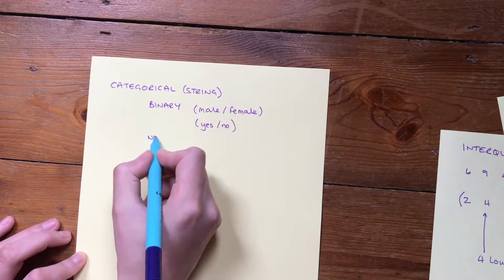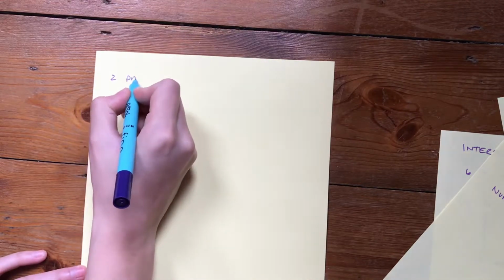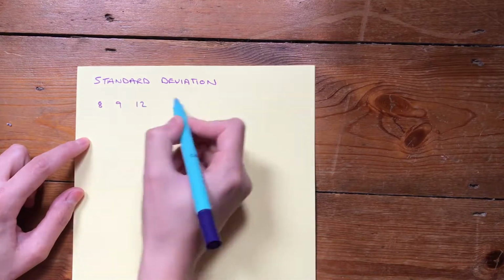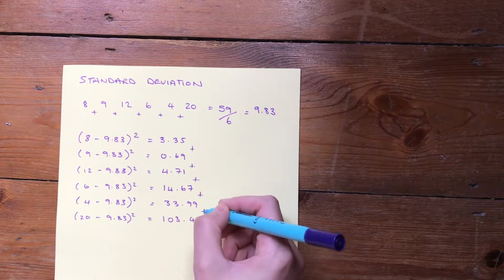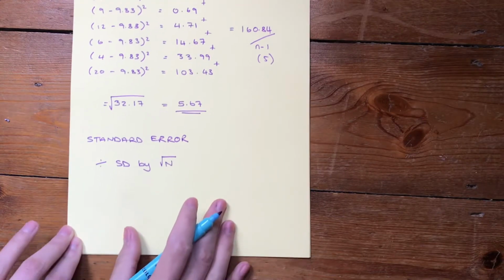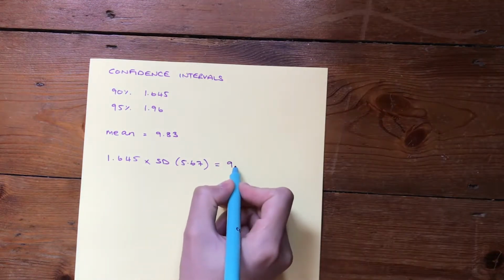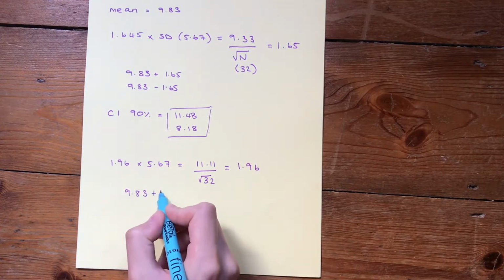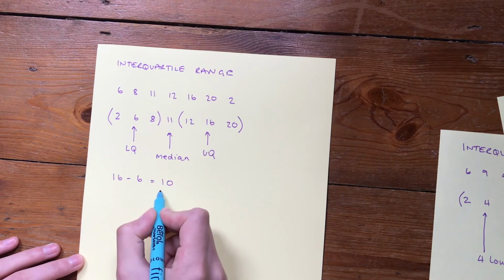Stats - Types of Data/ Statistical Tests/ Standard Deviation/ Standard Error/ CIs/ IQR